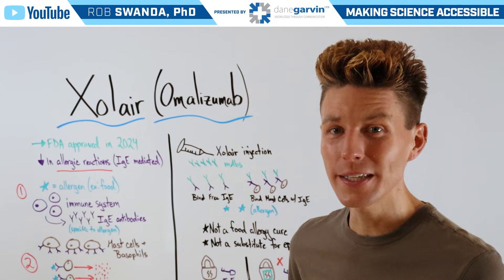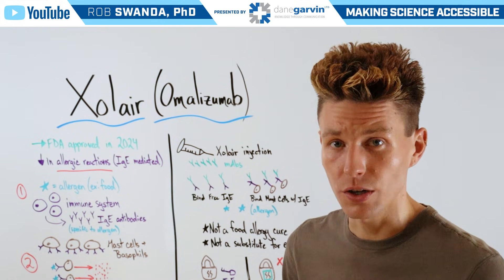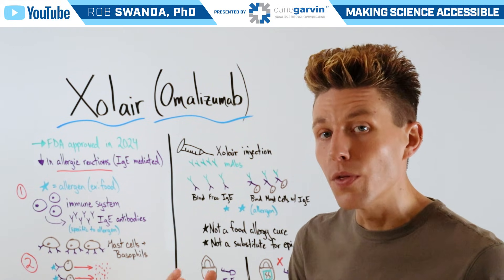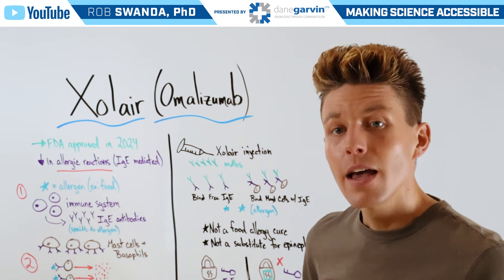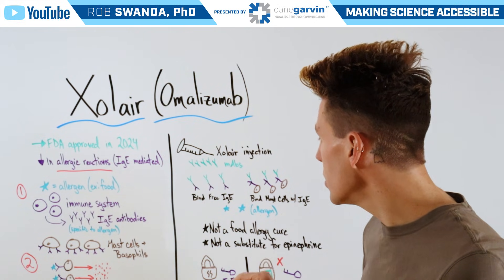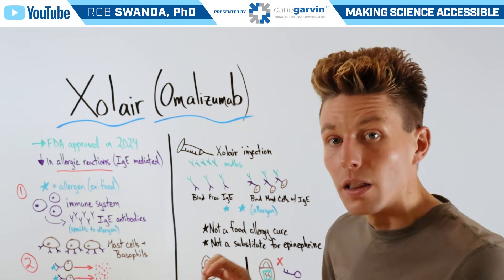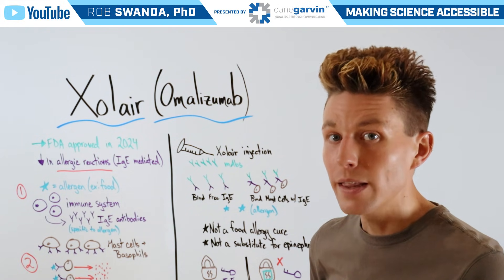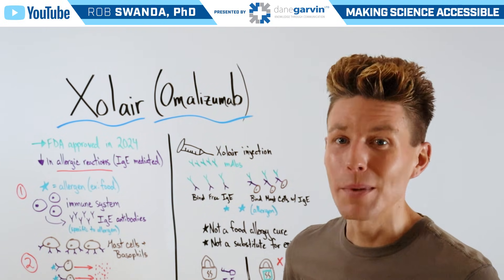How does Xolair (Omalizumab) Work to Reduce Allergic Reactions?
Xolair (omalizumab) is an injectable medication used to treat allergic asthma, chronic hives, nasal polyps, and to reduce severe food allergy reactions by blocking the binding of IgE antibodies to receptors on cells, thereby preventing the release of chemicals that cause allergy symptoms. It is administered subcutaneously every 2 to 4 weeks to maintain its therapeutic effects.